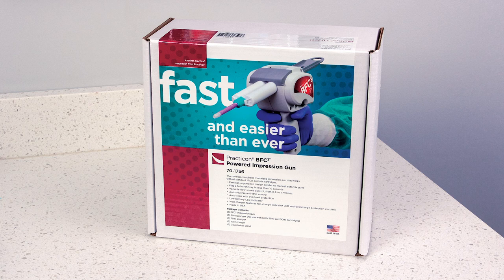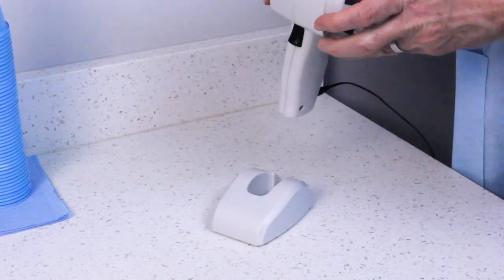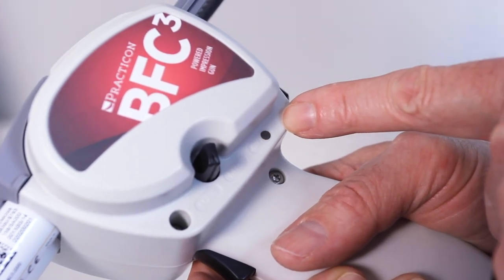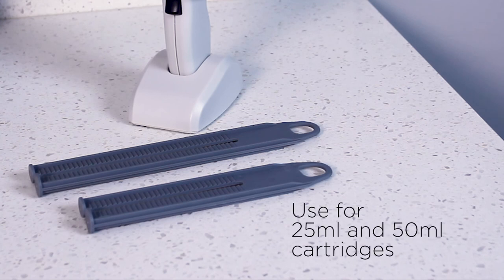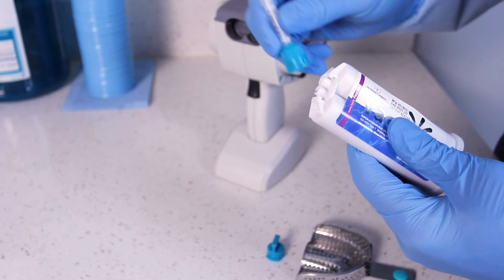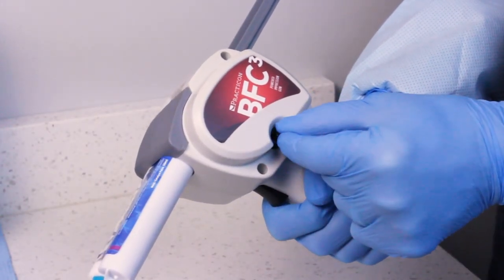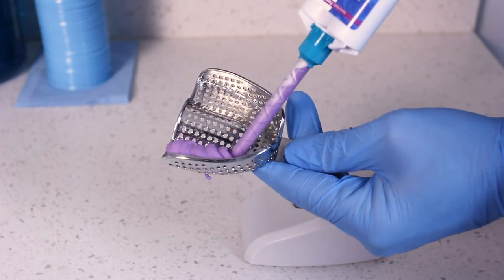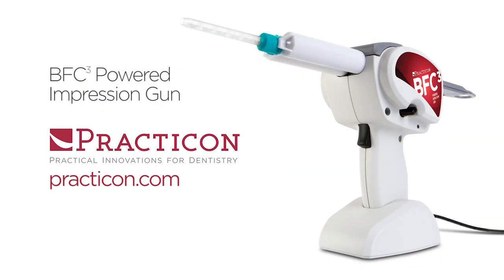How To: BFC3 Powered Impression Gun Tutorial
Before using your BFC3 Powering Impression Gun, watch our quick tutorial.

Making a great impression is now easier and faster than ever with our BFC3 Powered Impression Gun. BFC3 (Better Faster Comfort, Control, Compatibility) dispenses any type of 1:1 / 2:1 automix material at the press of a button. Fills an entire full-arch tray in less than 10 seconds. No repetitive trigger squeezing to wear out your hand and throw off your aim. Works with standard 25ml, 50ml, and 75ml cartridges. Rechargeable battery dispenses up to sixty 50ml cartridges on a full charge. Convenient, user-friendly, handheld design fits smoothly into normal practice workflow.